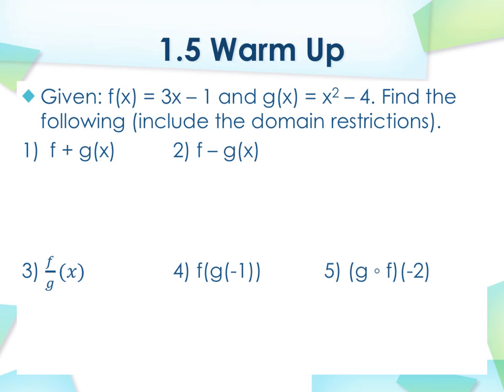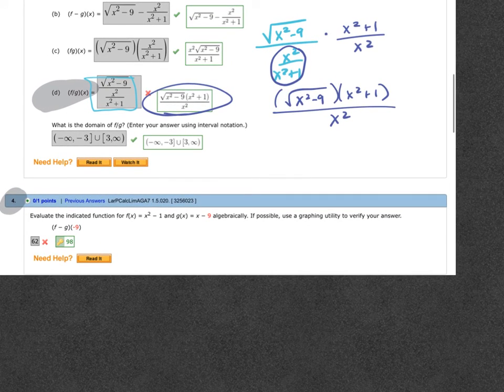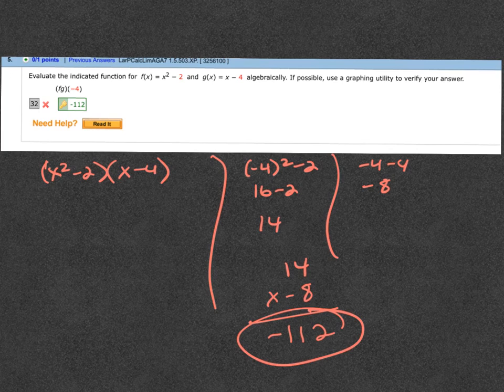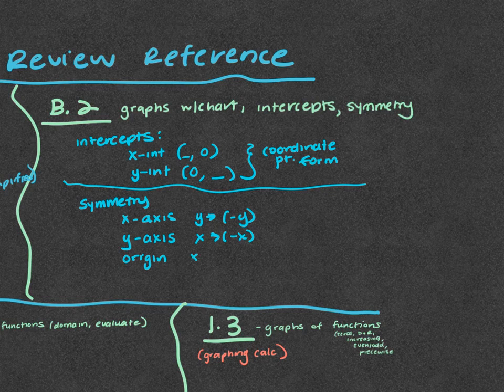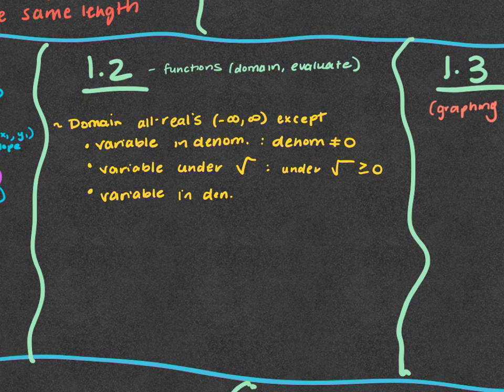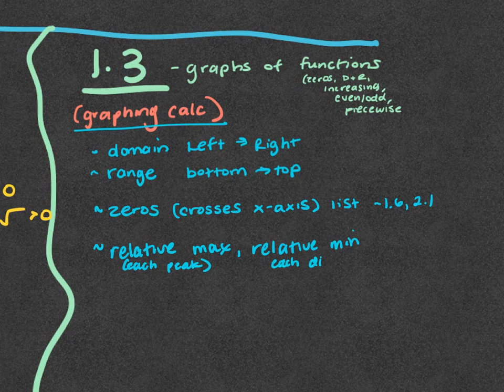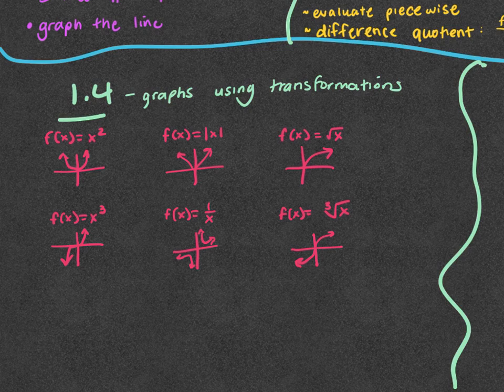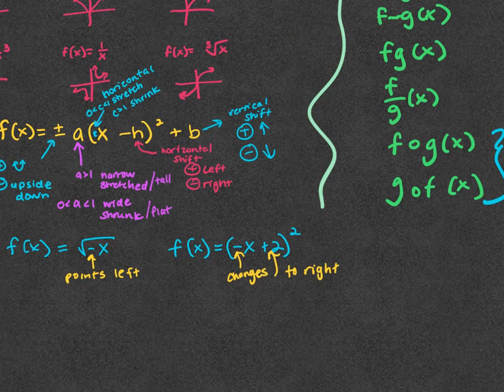9.8_1.5 WU & Test Review